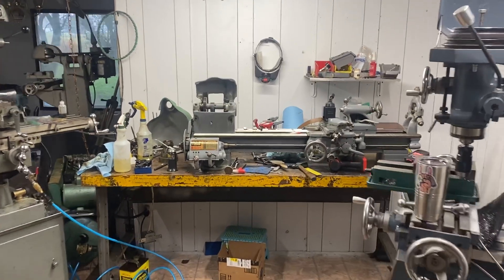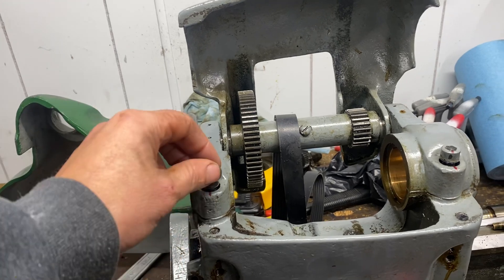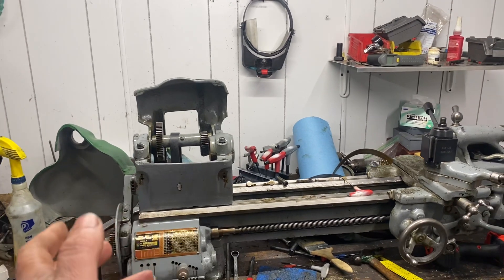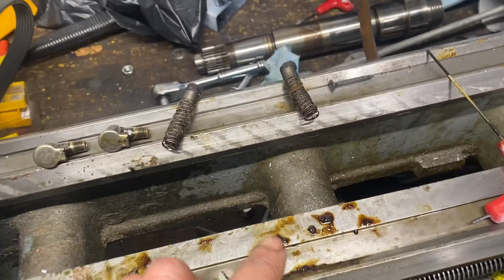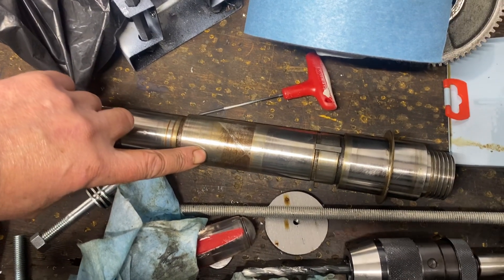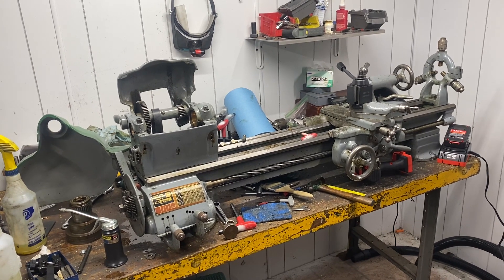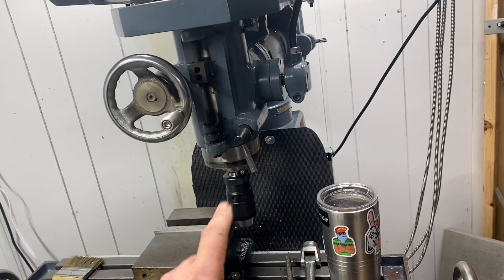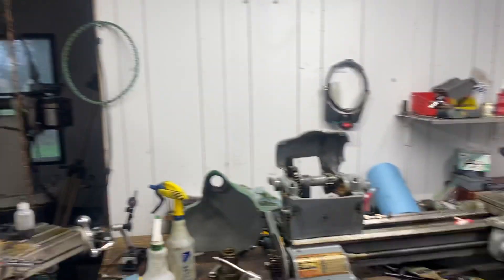South Bend 10” lathe spindle inspection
Today i pulled the spindle so that I could inspect the bearing surfaces and install new oil wicks and rubber drive belt.